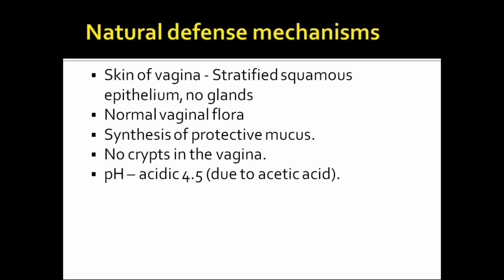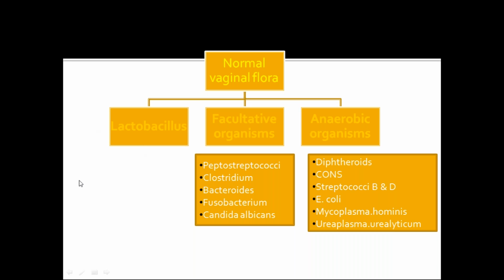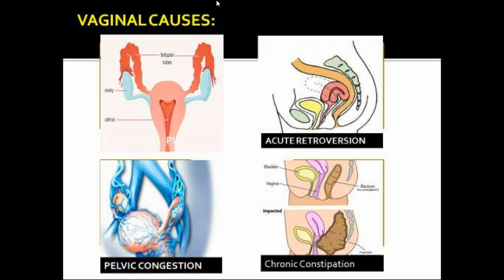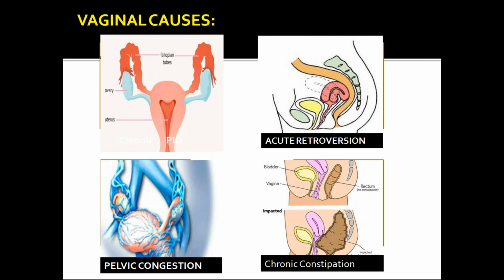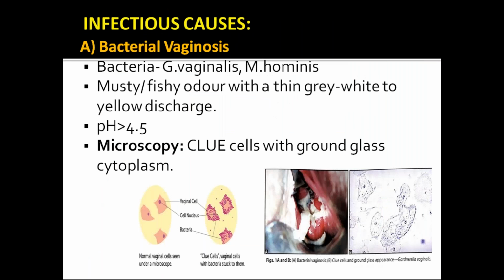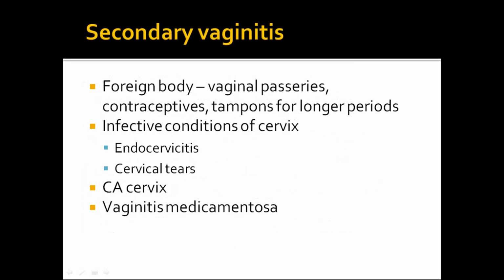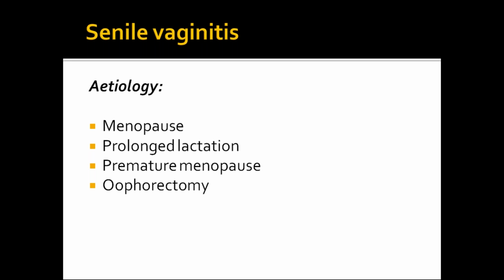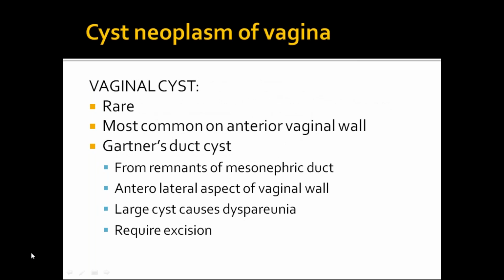A Class On BENIGN DISEASES OF VAGINA By Dr Sri Lakshmi Dept Of OBGY